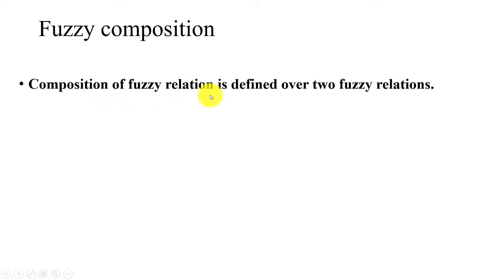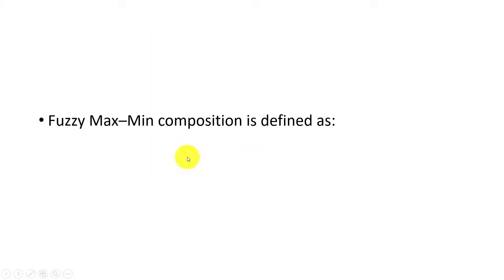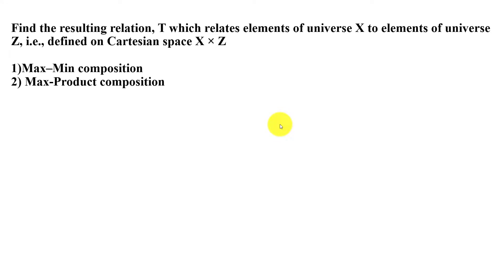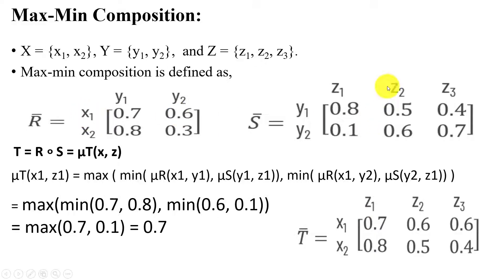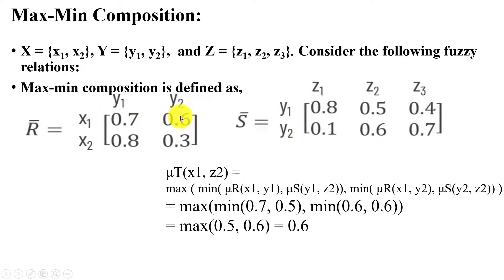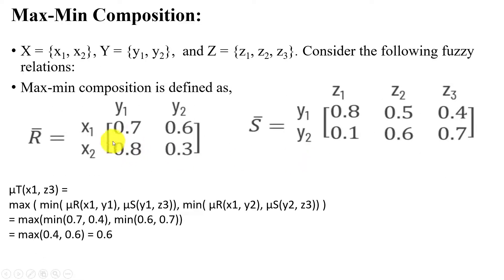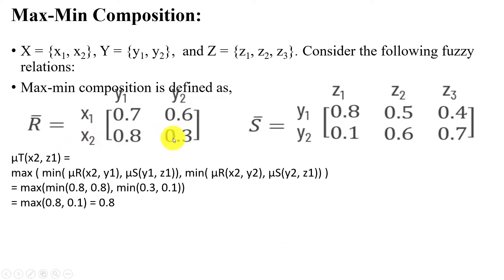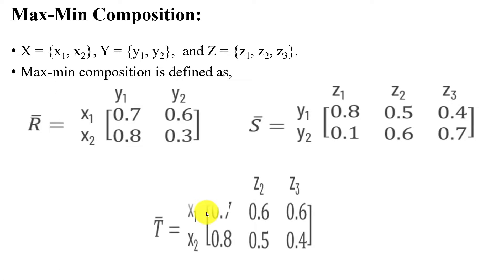Fuzzy Composition||Max Min Compassion example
Welcome to Channel Technocrat CS  Academy,
This Video Gives explanation Fuzzy Composition||Max Min Compassion example details explanation.